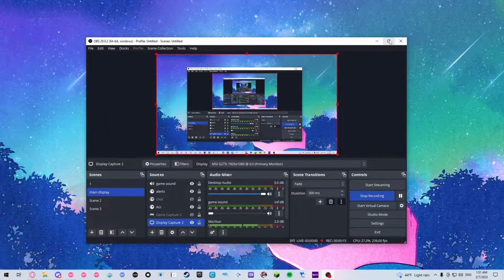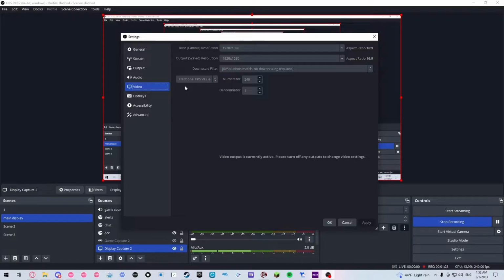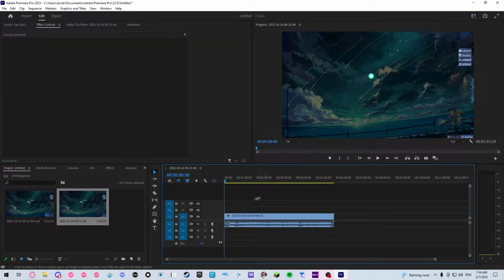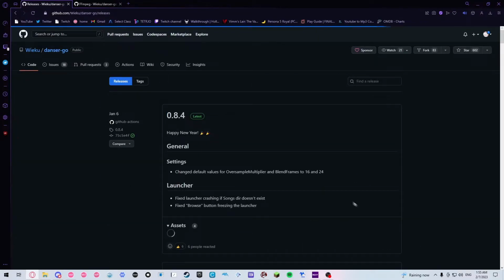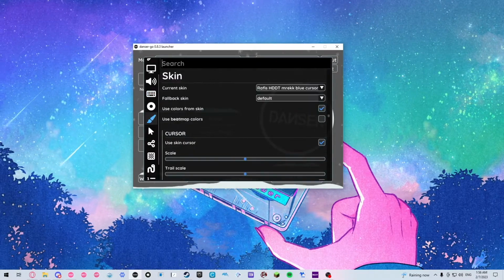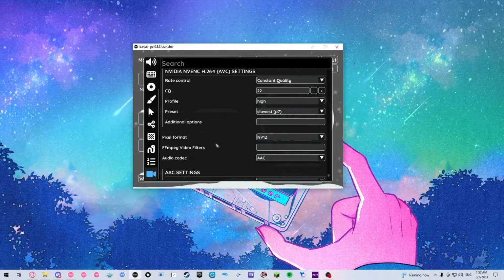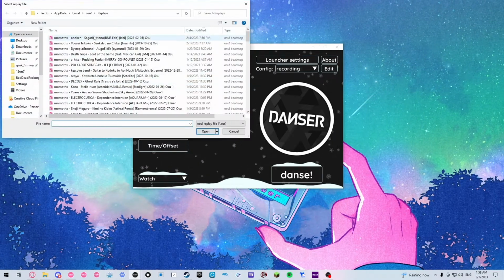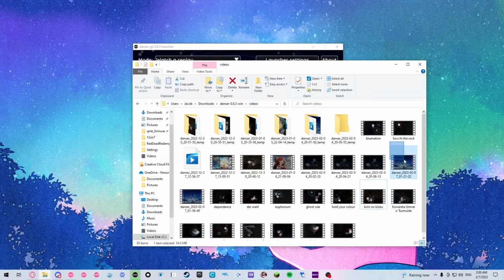The BEST way to record osu! replays!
Chapters:
OBS - 0:00
Danser - 2:38